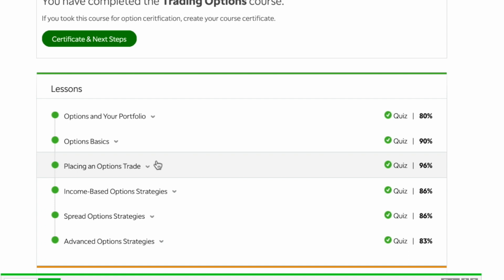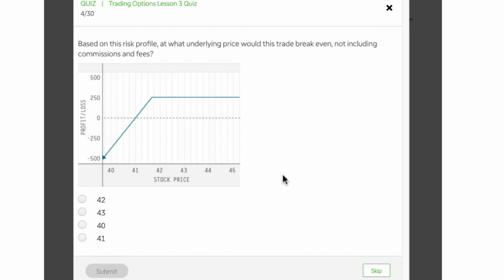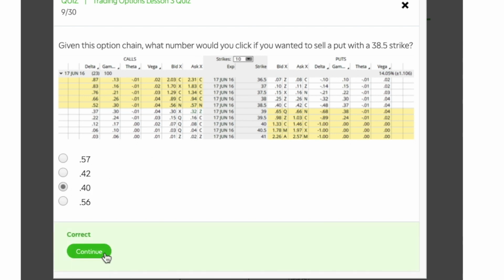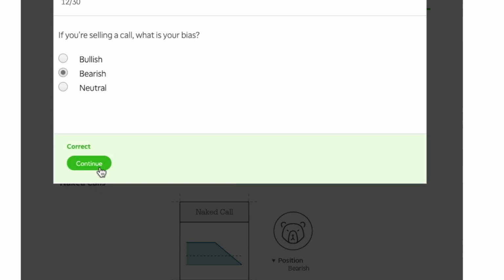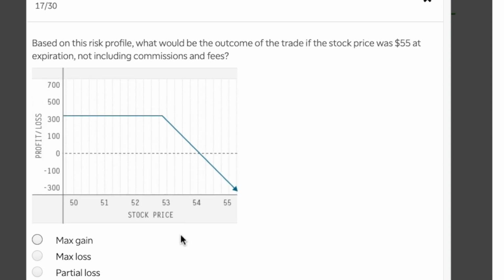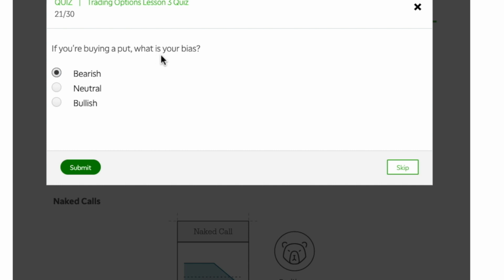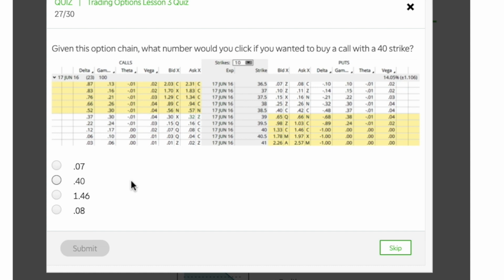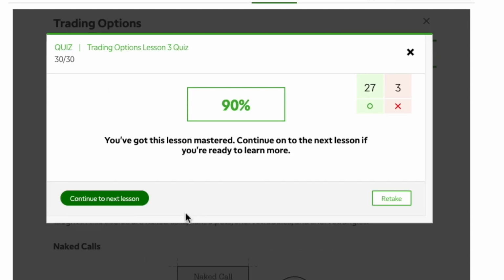TEST YOUR KNOWLEDGE - Placing an Options trade (1.3) | TD Ameritrade | Answers Walkthrough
This channel will talk about options trading, review hot stocks, and more!

(Sign up for an account FIRST, then make brokerage account afterward, then deposit $100 for 2nd stock)

Enjoy trading stocks and options and learning more about them? You came to the right place! This channel focuses on finding the hidden and best opportunities the market has to offer. We'll show all of the gains and losses, in addition to simple tutorials and advice for Squires (beginners). Come on this journey with me, and one day we'll all be Green Knights!